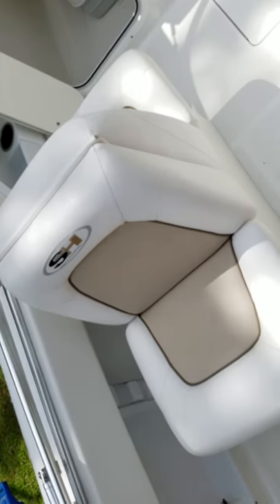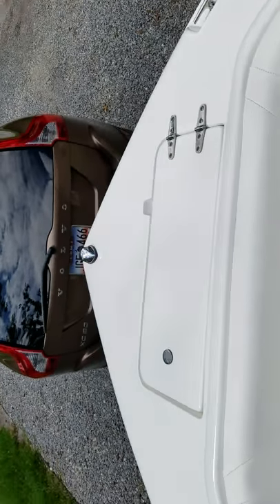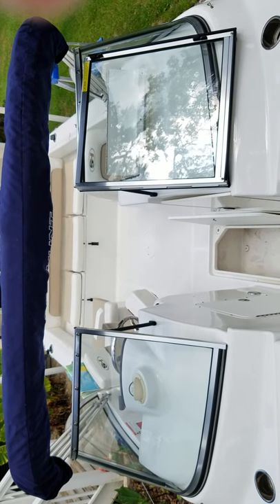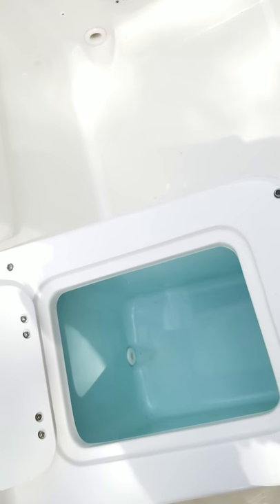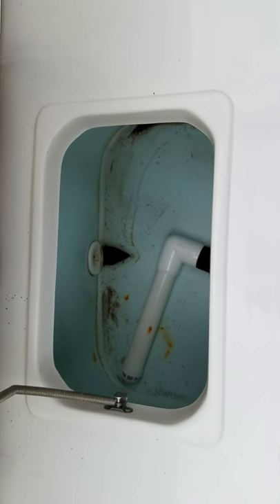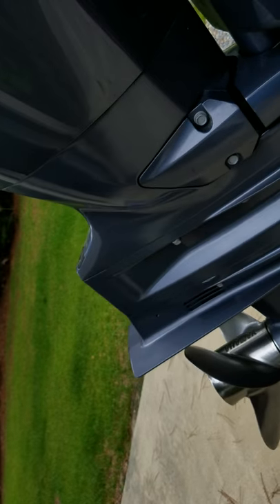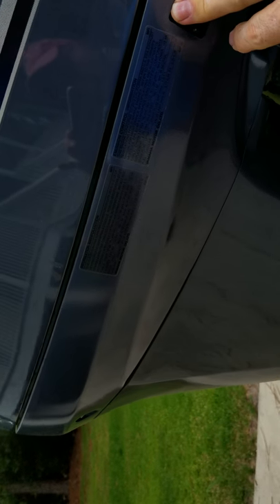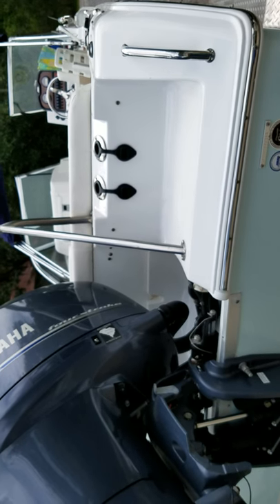2013 Sea Hunt Escape 211 LE in Hilton Head Island, SC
2013 Sea Hunt Escape 211 LE in Hilton Head Island, SC for sale on BoatTrader.com